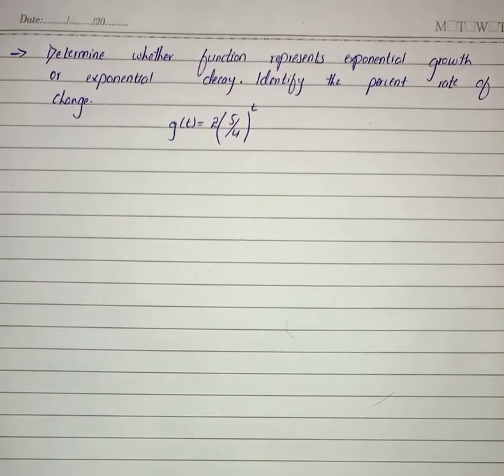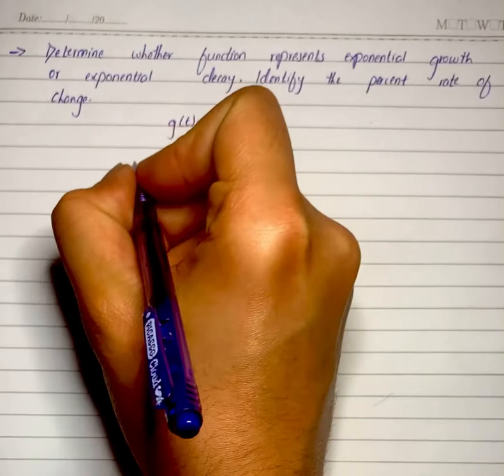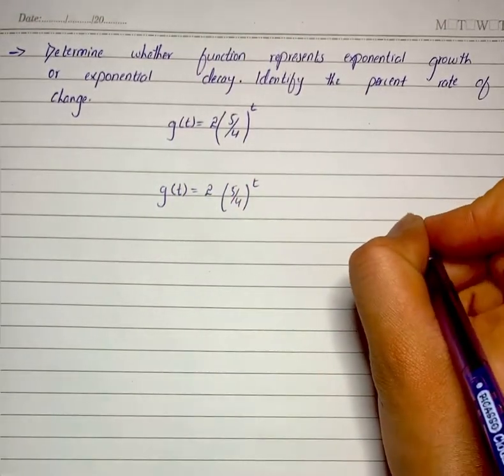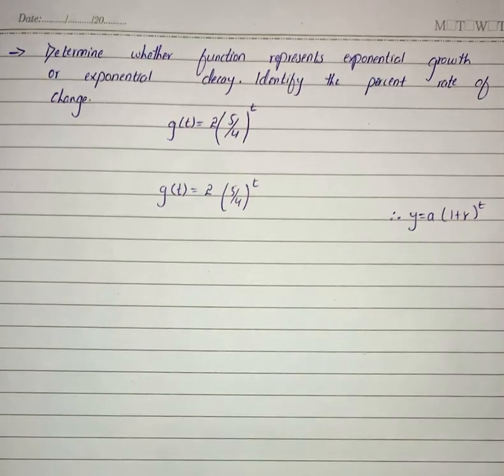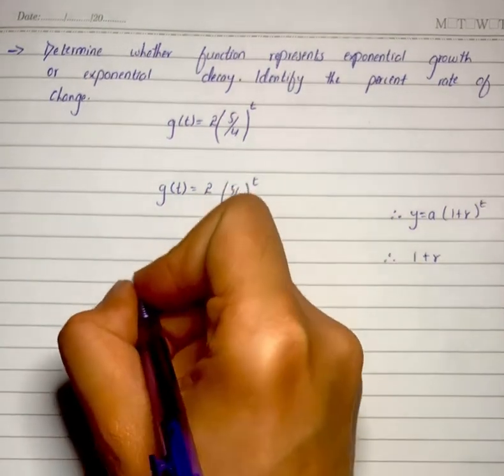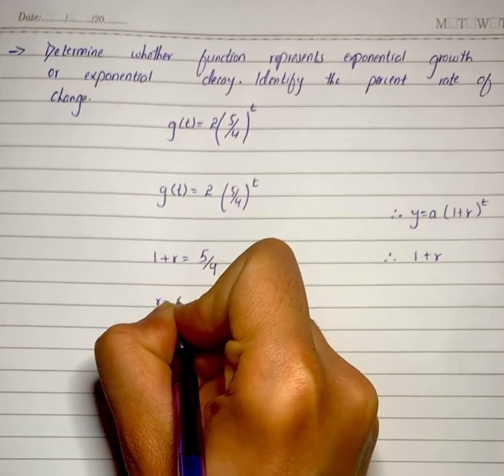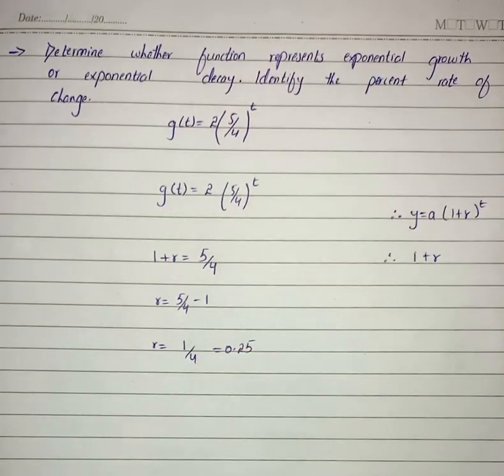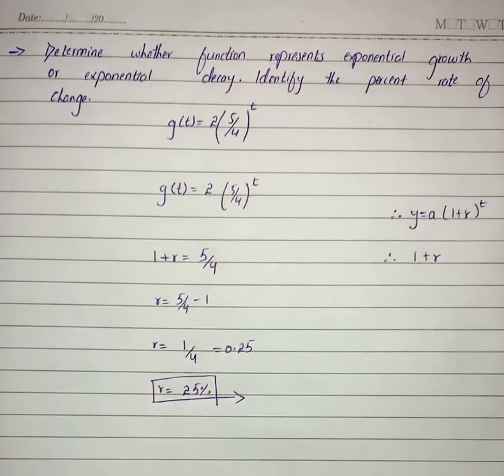Identify the percent rate of change.g(t)=2(\frac{5}{4})^t | Plainmath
Solution to Algebra II question: Determine whether each function represents exponential growth or exponential decay. Identify the percent rate of change.

g(t)=2(\frac{5}{4})^t